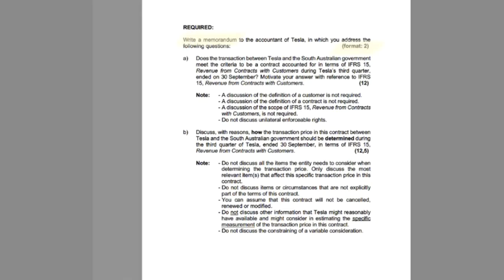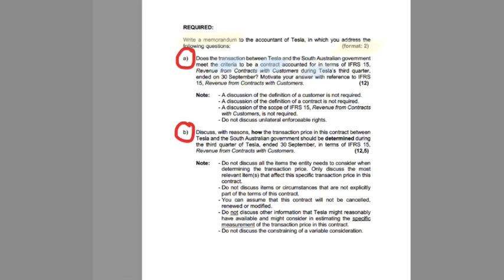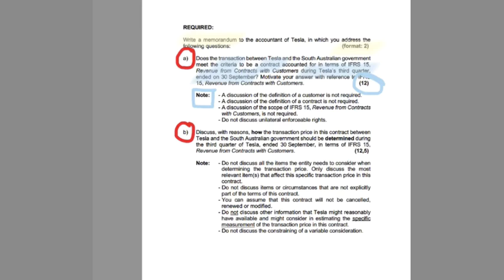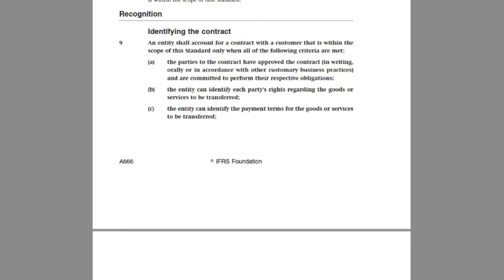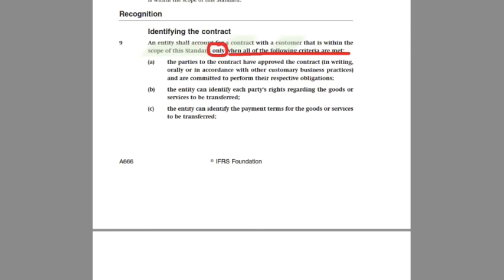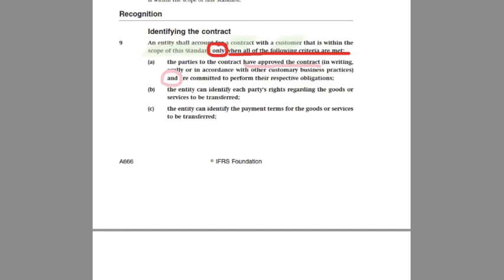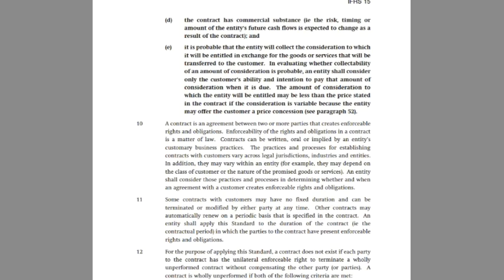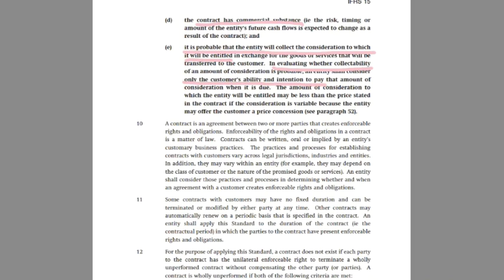Tesla Video 2